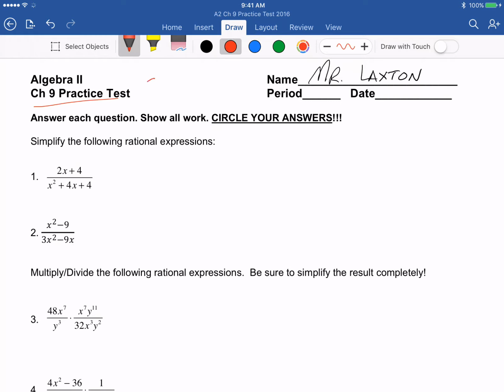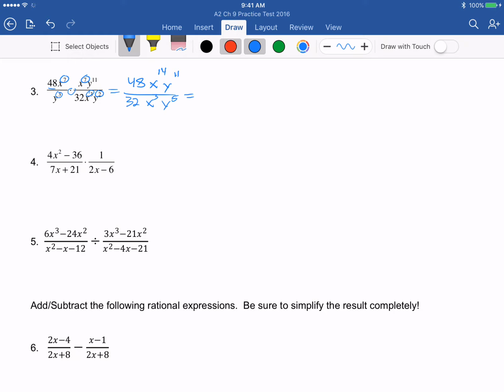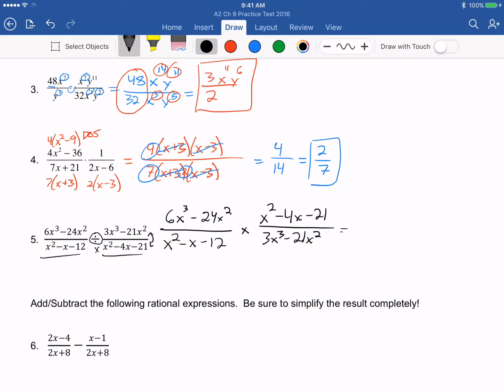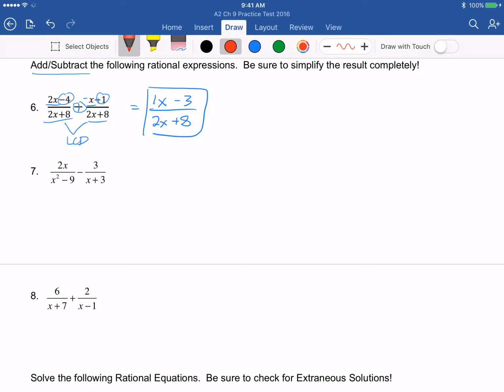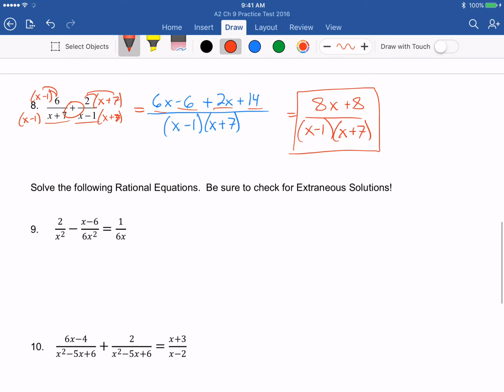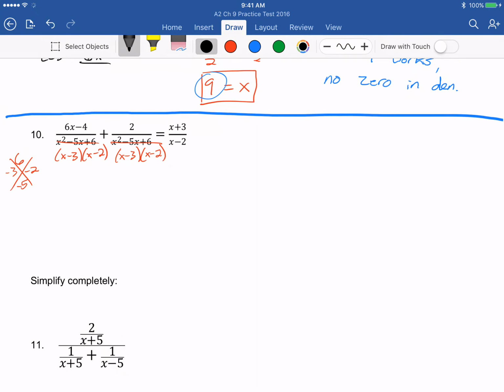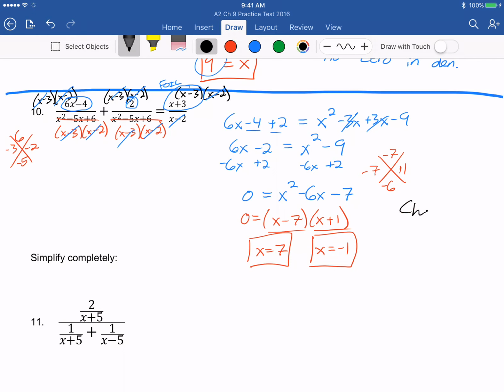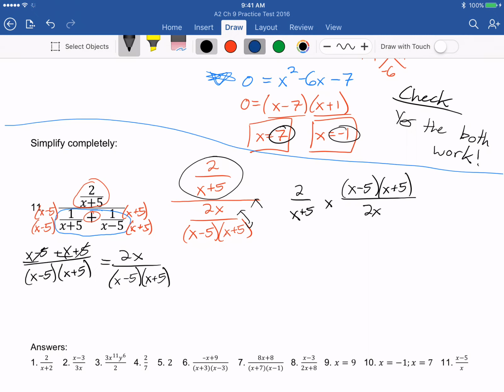A2 Ch 9 Practice Test Video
Mr. Laxton talking through the skills on the Algebra II Ch 9 Practice Test!